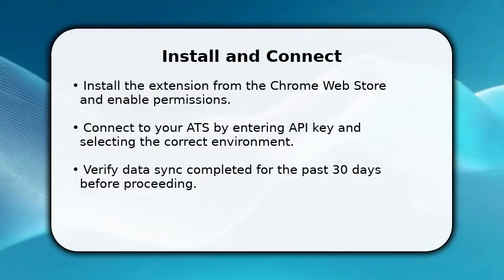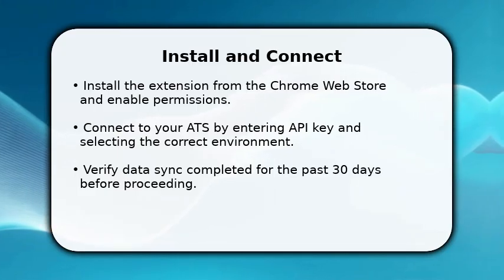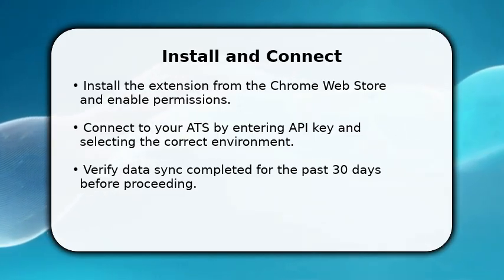How to Use Job Analytics Extension (full Guide)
How to Use Job Analytics Extension (full Guide) | 🔒 Surfshark VPN Deal — Stay private and secure. $1.99/mo + 3 Months Free ▸

Dive into the comprehensive guide on utilizing job analytics extension for enhanced performance tracking and insights. Learn how to install, configure, interpret data effectively, and apply strategies directly within your workflow.

job analytics, JobAnalyticsExtension, performance monitoring, data interpretation, workflow optimization, business intelligence tools, analytical software for jobs, productivity tracking extension, HR data analysis, employee performance metrics, actionable insights